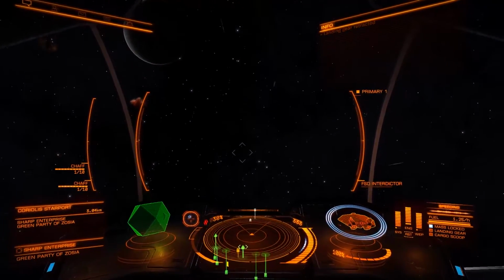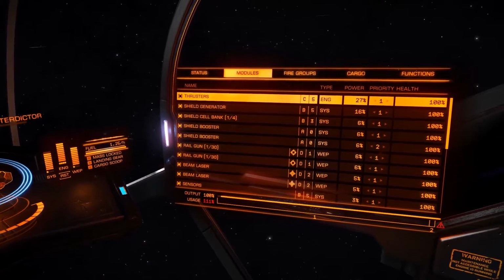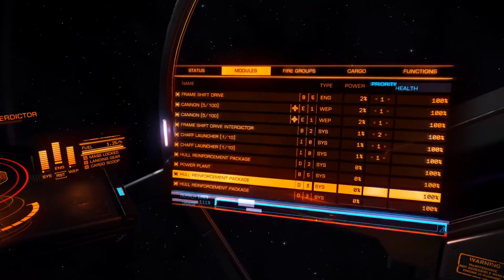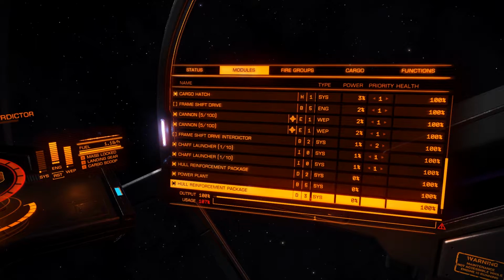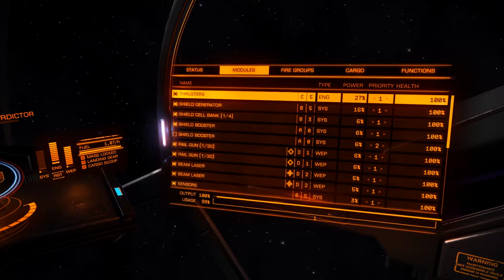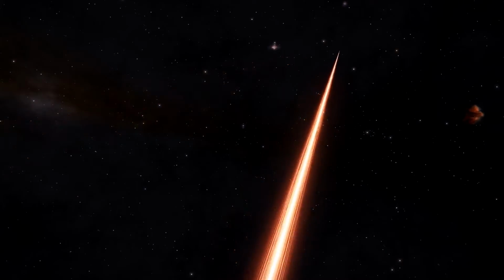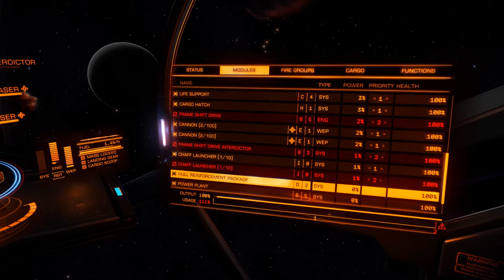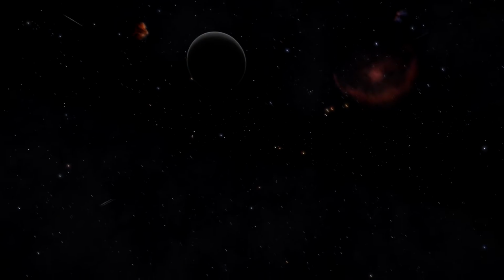[Elite: Dangerous] - Power Plant Management (A Season One Preview)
Good day to you CMDRs!

Contained herein is a cheeky sneak peek at some Season One content from the Elite: Dangerous Flight Academy.

Today, we're looking at how we can tinker with the starship Power Plant to give it a competitive edge in more... challenging situations.

Get all three - that's a HAT TRICK OF VICTORY!!